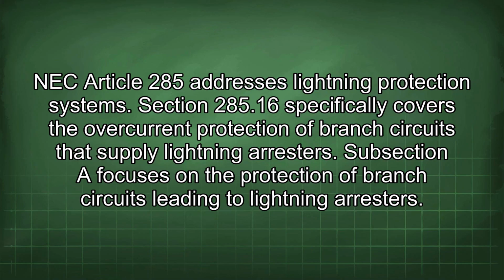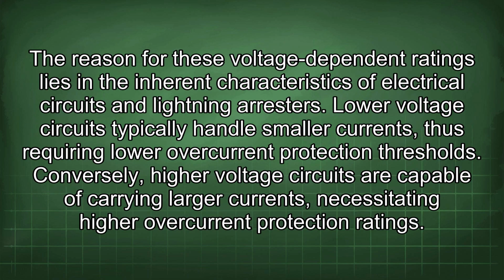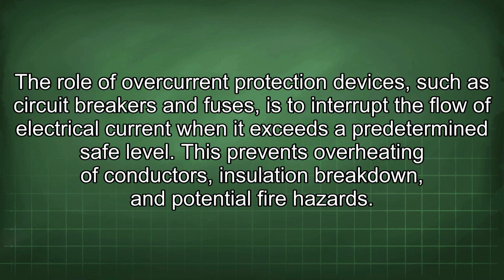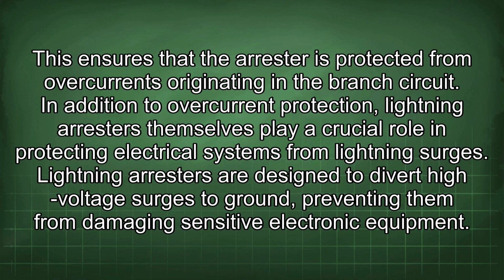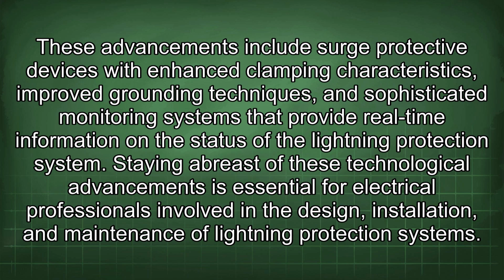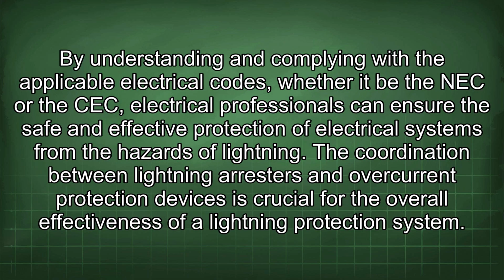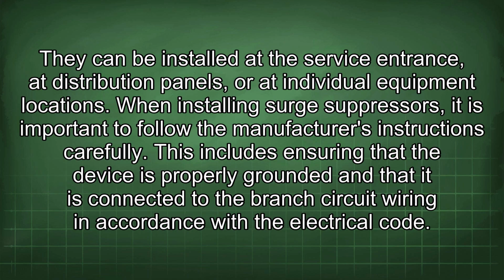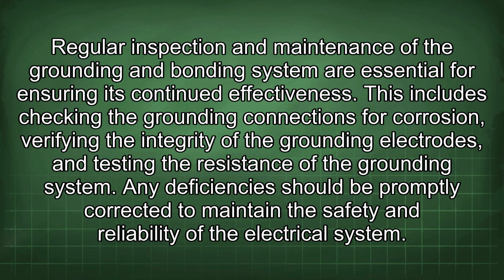NEC Article on Lightning Arrester Branch Circuit Protection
Learn about NEC Article 285 concerning lightning protection systems. This video covers Section 285.16 on overcurrent protection of branch circuits supplying lightning arresters. We'll discuss maximum overcurrent protection ratings based on nominal circuit voltage.